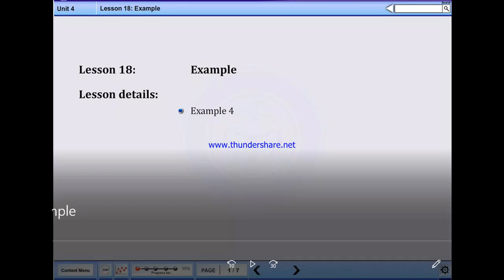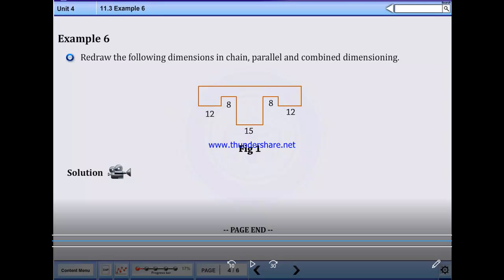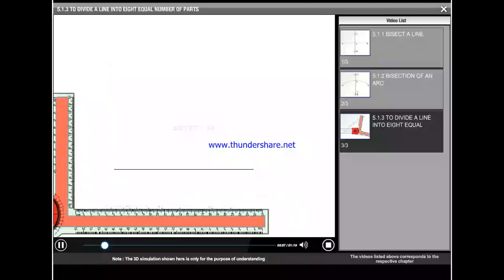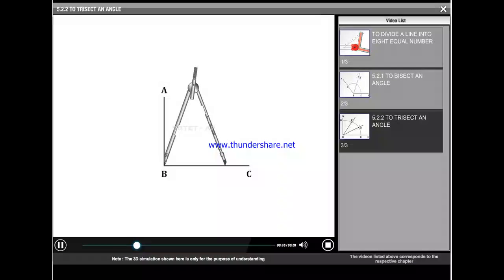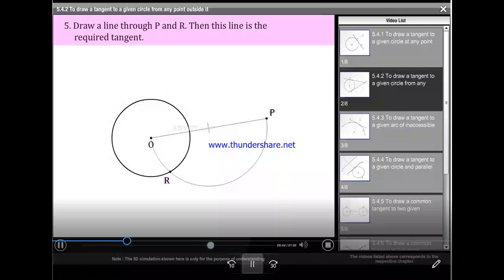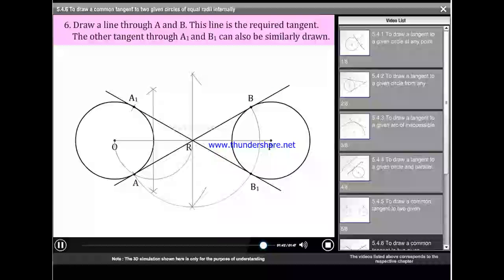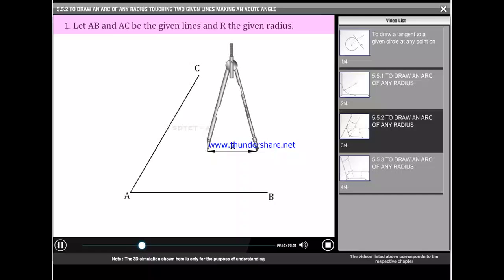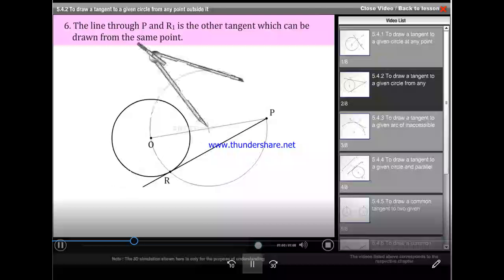33.L-18TOL-23-Bisect and trisect an angle TO L-27-Construction of tangent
33.L-18TOL-23-Bisect and trisect an angle  TO L-27-Construction of tangent